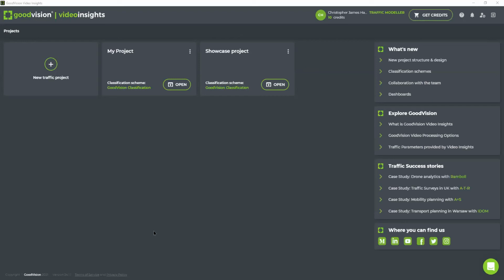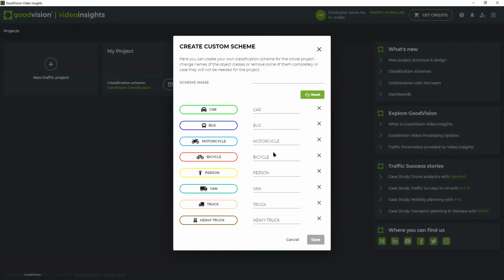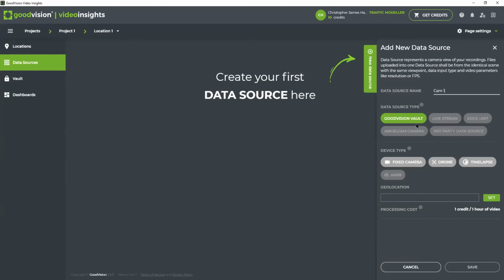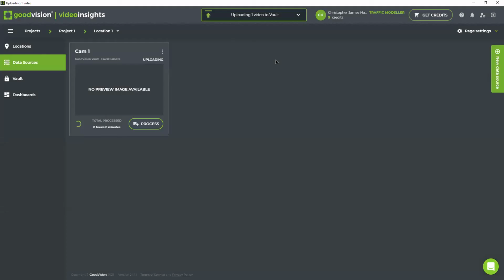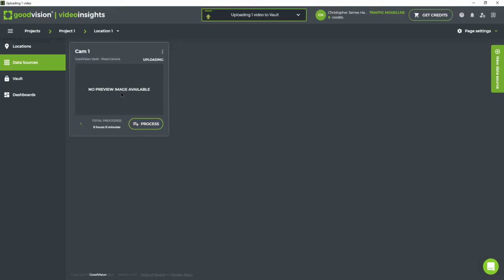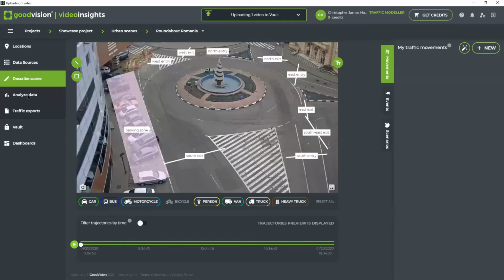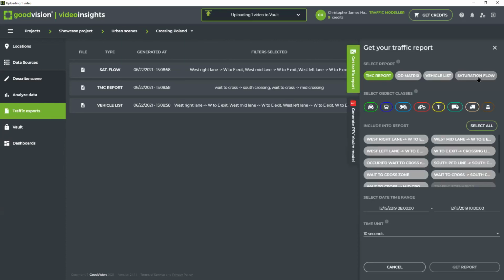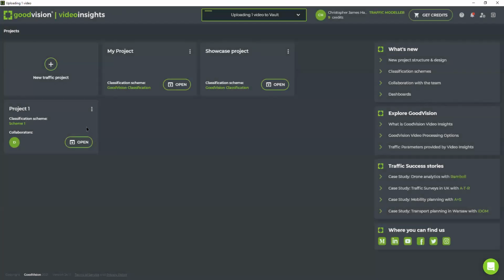GoodVision Webinar #9 - What's new in GoodVision Version 24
Free Webinar! Join us in exploring our all-new GoodVision Video Insights Version 24 and see the latest updates that will help you advance your traffic projects.

What you can look forward to:
-GoodVision Access & Use
-All New Layout & Flow Of Data Concept
-Uploading & Starting Your Projects
-Creating Custom Schemes With GoodVision's 8 Classes
-Collaboration & Control Of Projects

Perform your next traffic survey with GoodVision at my.goodvisionlive.com